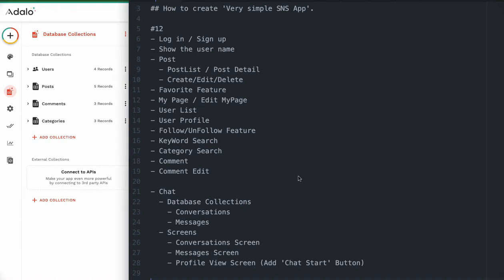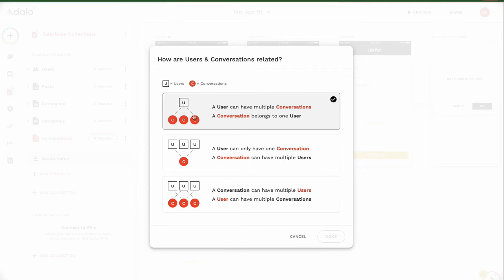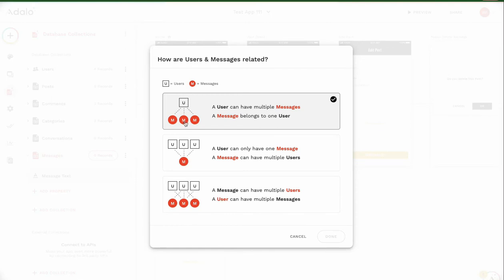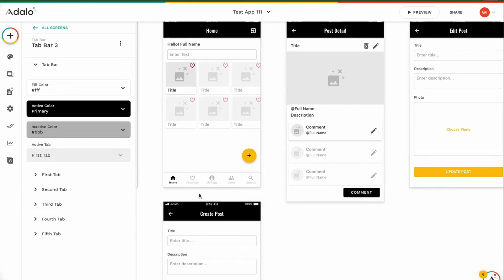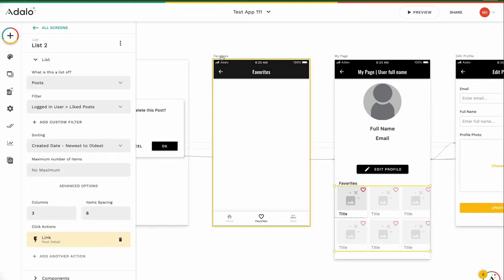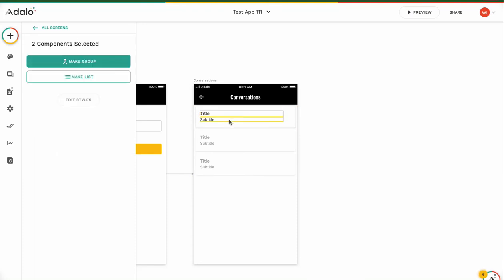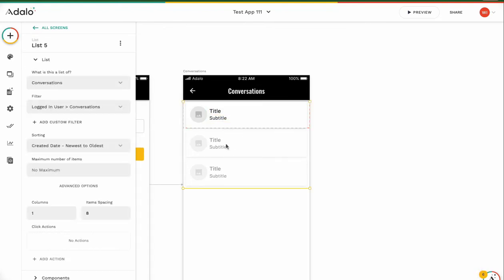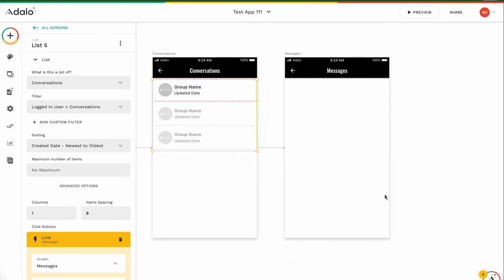Adalo #12 Chat - 1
- Chat -1
  - Database Collections
    - Conversations
    - Messages
  - Screens
    - Conversations Screen
    - Messages Screen
    - Profile View Screen (Add 'Chat Start' Button)